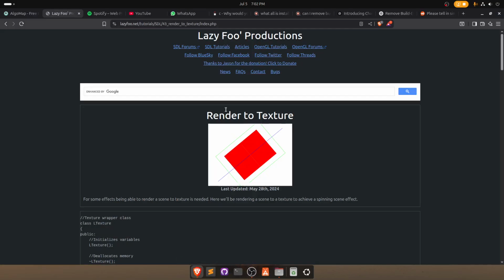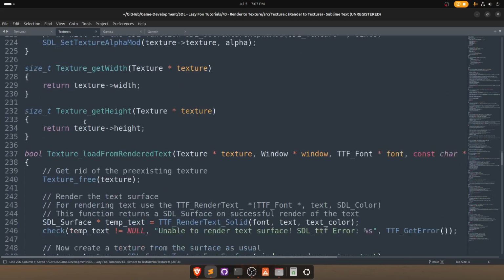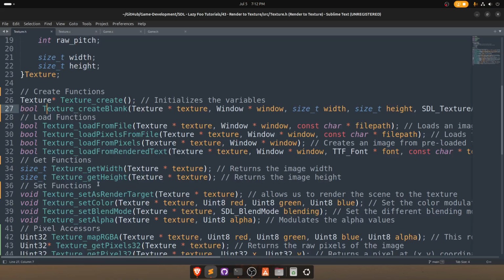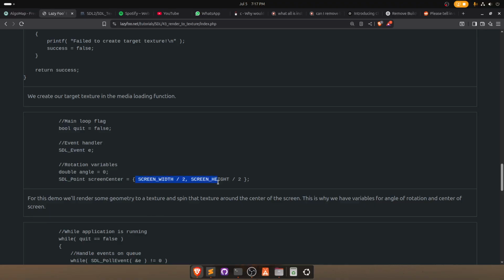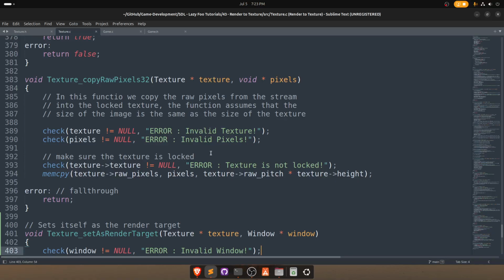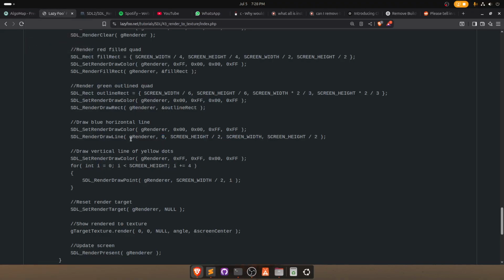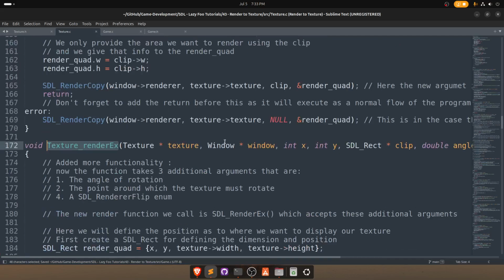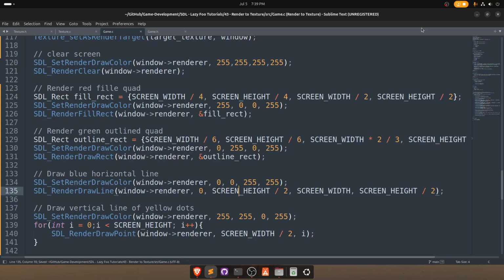ex43 - Render to Texture